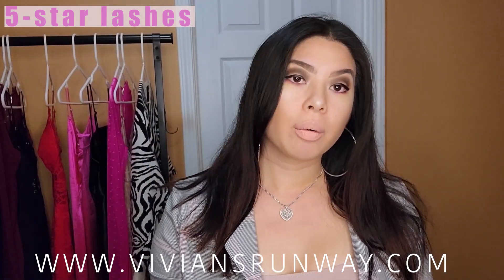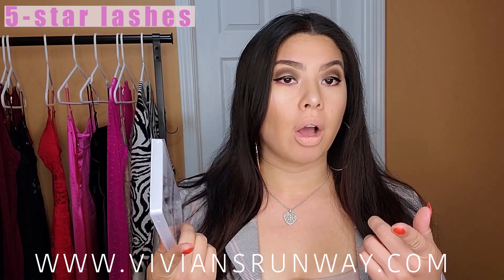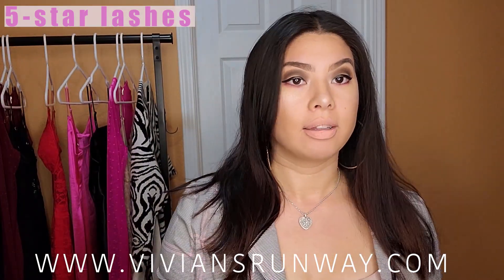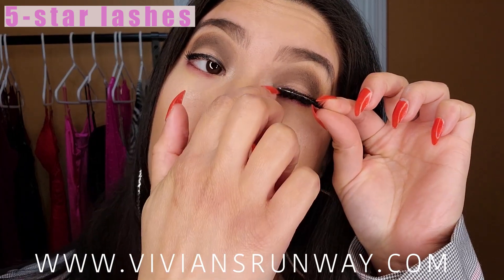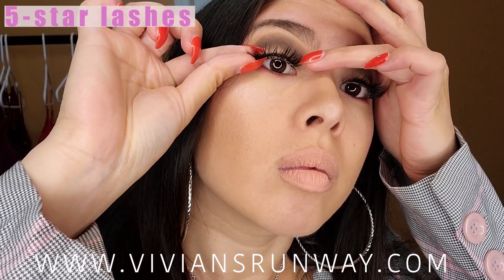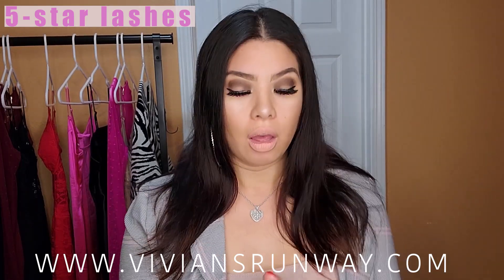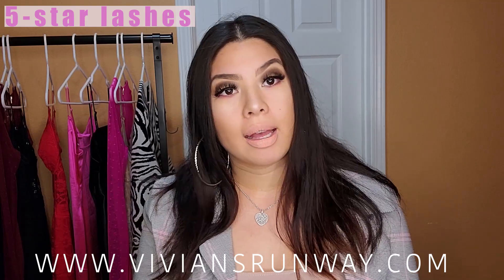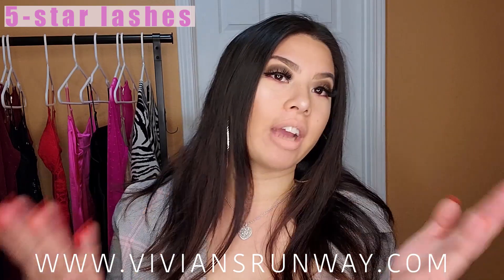5-Star Lashes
Check out the product "5-star lashes". Watch how I apply these durable flattering mink eyelashes. Sold on my website viviansrunway.com